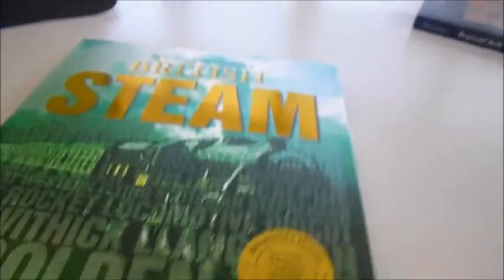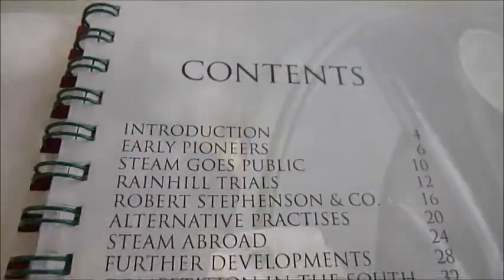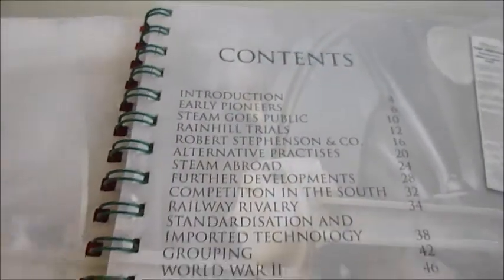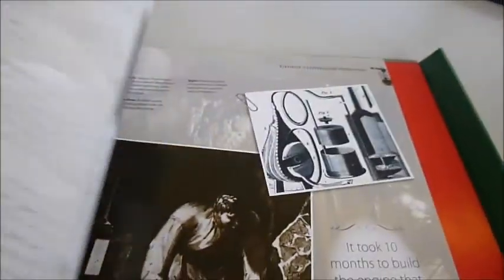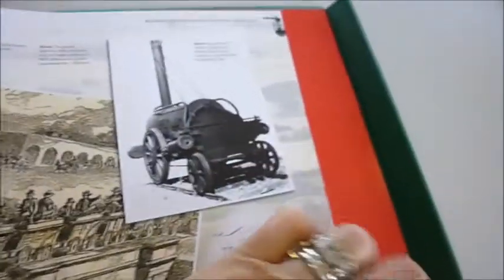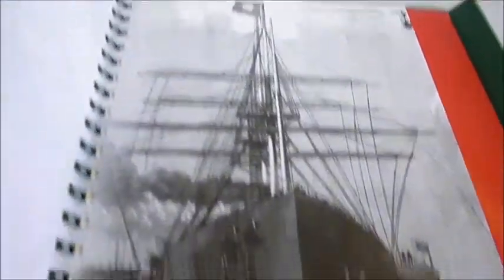BRITISH STEAM: MEMORABILIA COLLECTION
IGLOO BOOKS    Book Number: 74428    Product format: Hardback

This superbly produced item invites the reader to enter the world of smoke, steam, whistles, the screech of metal on metal and powerful iron behemoths, hissing and swathed in clouds of vapour, emanating a heat that made them feel almost alive. From the engineering brilliance of the first locomotives to its heyday, linking the nation's towns and cities and criss-crossing the British countryside, this is an "all stops" tour of what was once a great British institution and a must-have for all enthusiasts. We begin with the pioneers, their inventions, the first trials and the first public services before looking at what was happening contemporaneously around the world, particularly in the wide open spaces of 19th century America. Rivalry between railway companies, standardisation, rail in wartime, post-war nationalisation and the BR standard locomotives and the decline and eventual demise of railway steam power follow, and finally the there are three extensive sections on three of the greatest names in British steam: George Stephenson, the visionary; Robert Stephenson, the grand overseer; and Isambard Kingdom Brunel, the heroic engineer. Magnificently illus. on every page with colour and b/w photos, paintings, drawings and woodcuts. This robustly bound collector's edition also comes with reproductions of some super steam memorabilia: five postcards featuring famous engines, five photos, the Daily Mirror front page from 29 April 1924 featuring George V driving the "Windsor Castle" and a BR poster "An Engine is Wheeled". 96 spiral bound pages, 9½"×11".